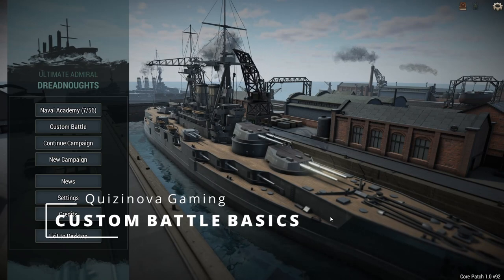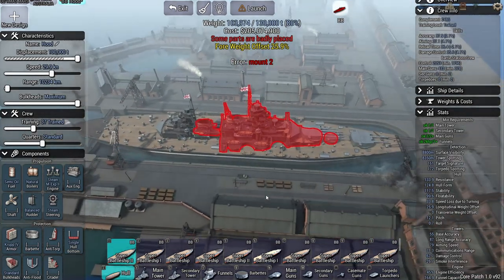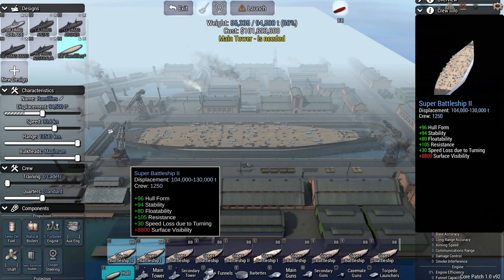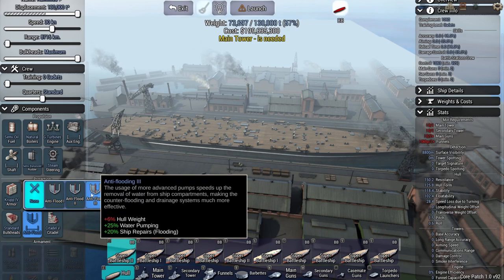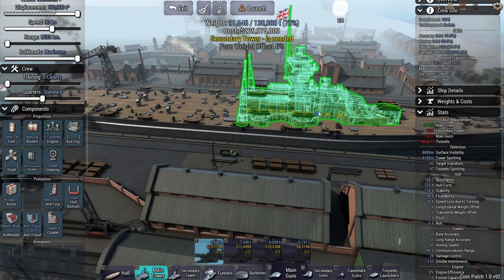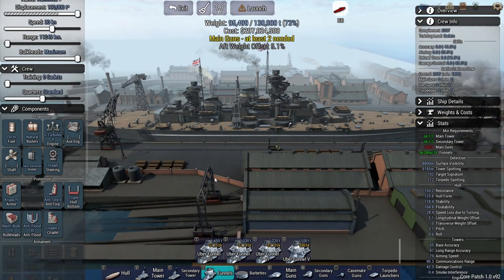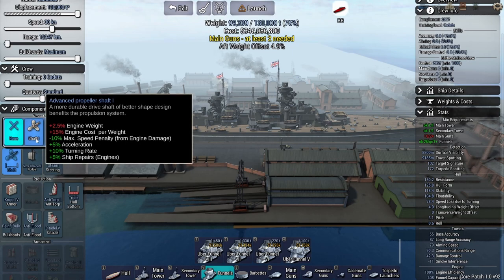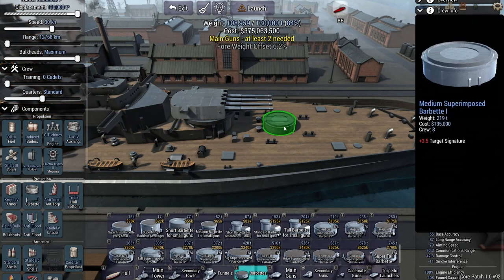Ultimate Admiral Dreadnoughts Custom battle basics and how not to build a ship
Showing the basics of the custom battle mode in Dreadnoughts, as well as my poorly designed ship. Luckily I'm not an engineer for the navy 🤣